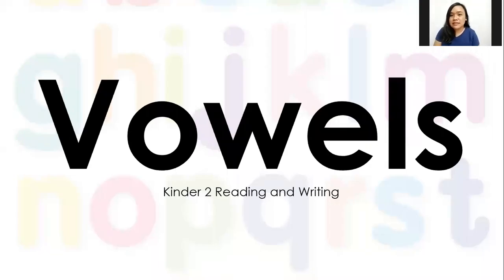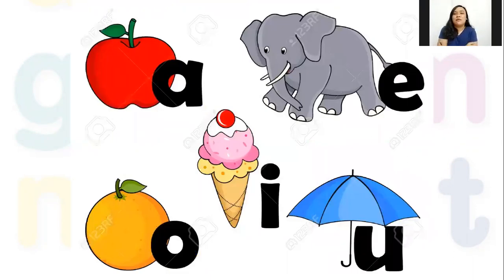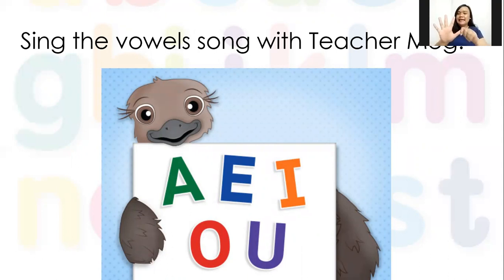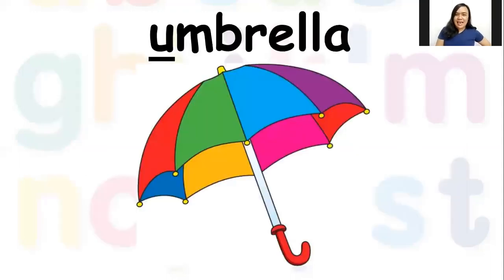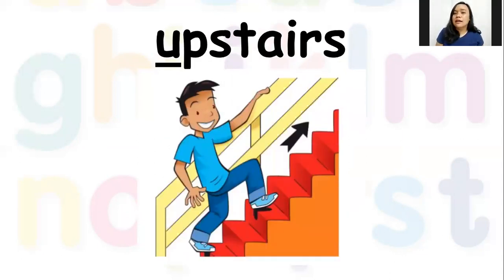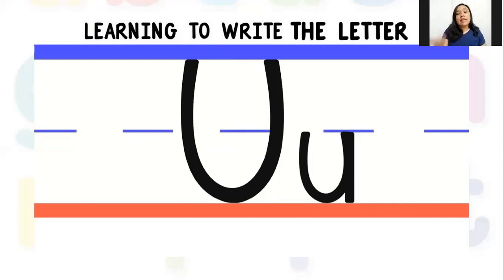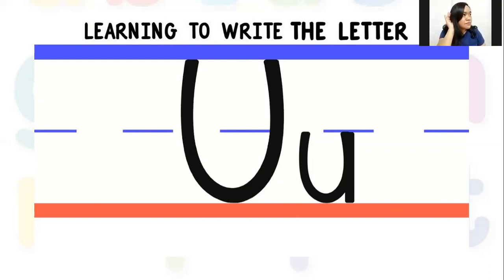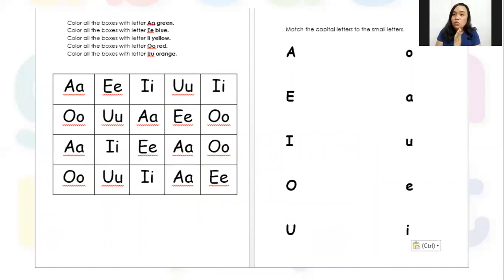Kkinder 2 Reading June 22